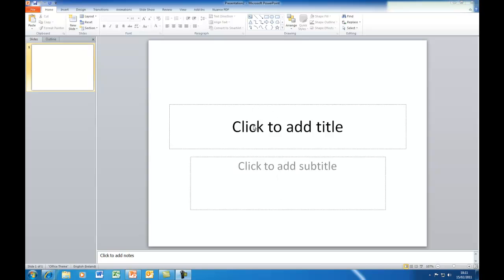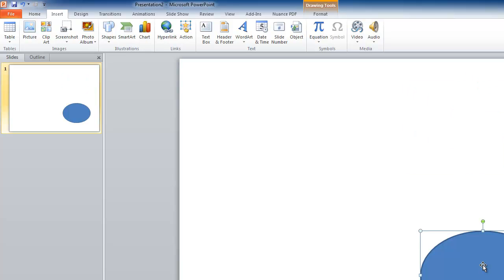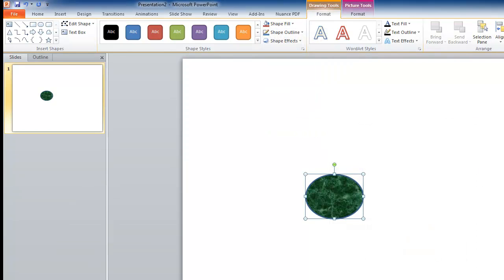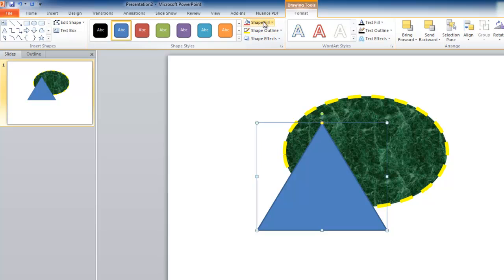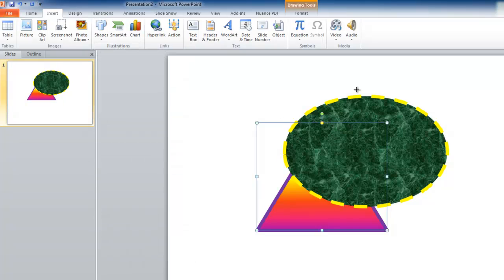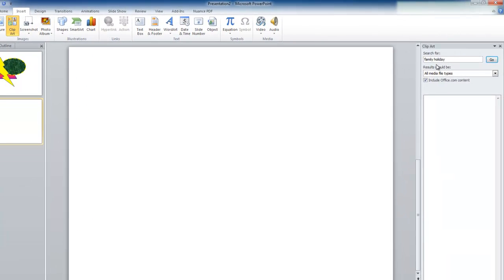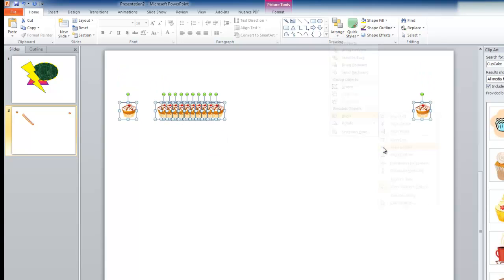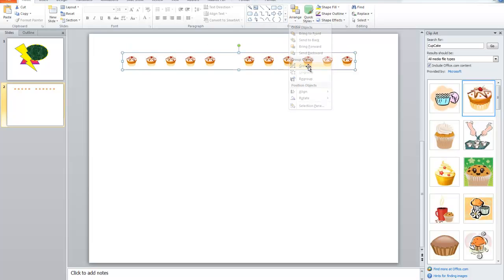PowerPoint 2010Tutorial 2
Drawing
Working with shapes
Align
Distribute
Group
Order